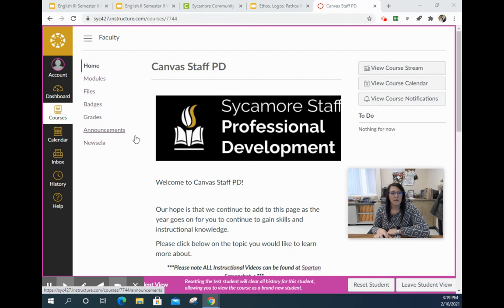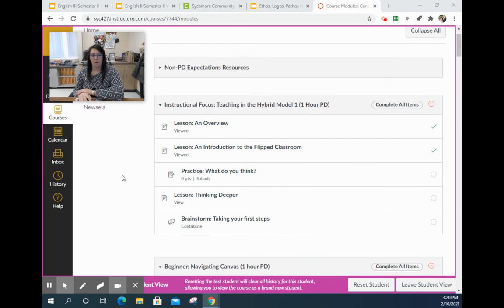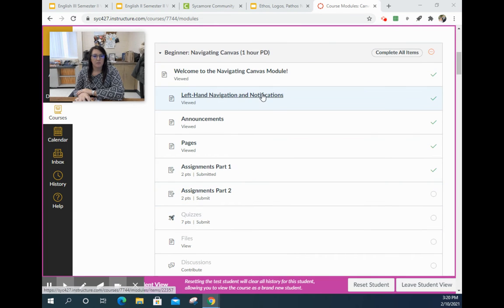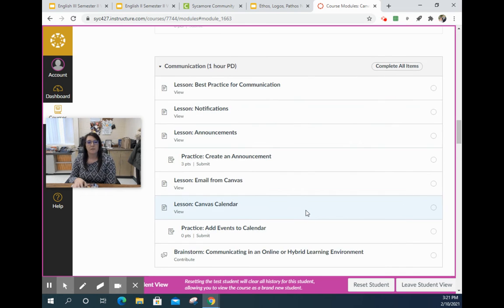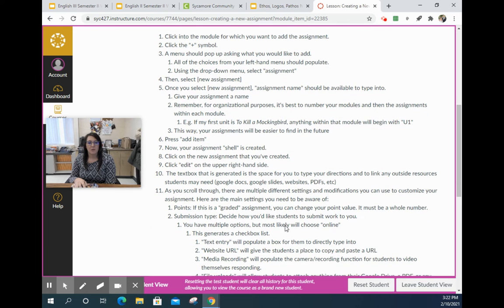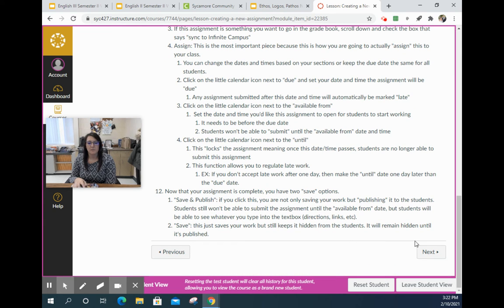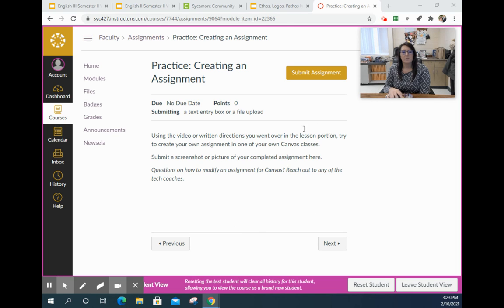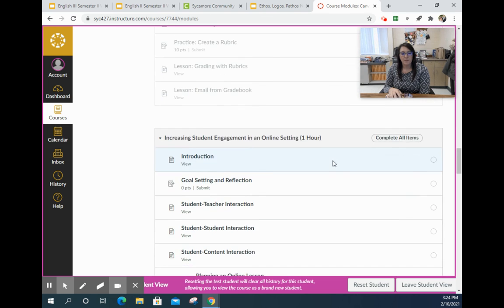Intro to Canvas Staff PD